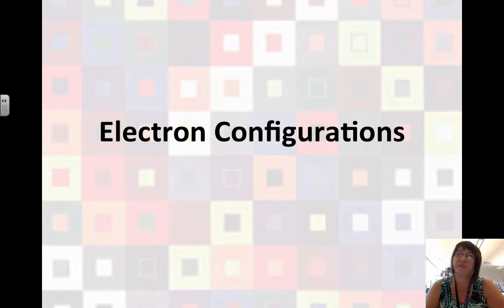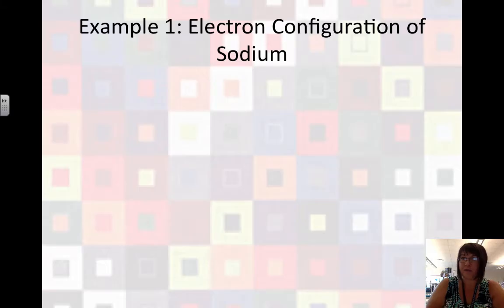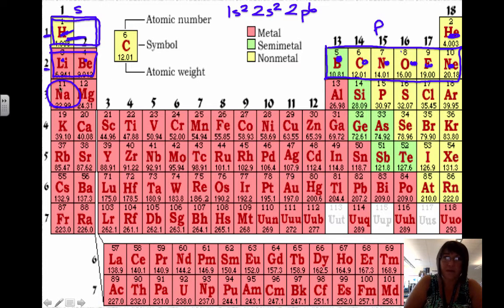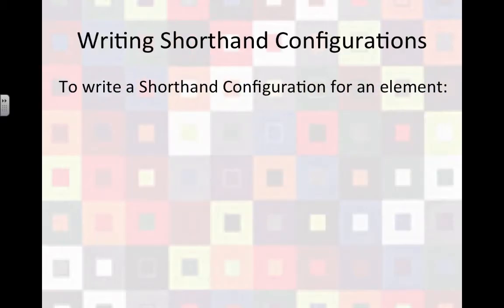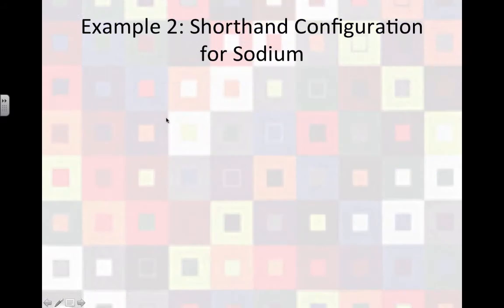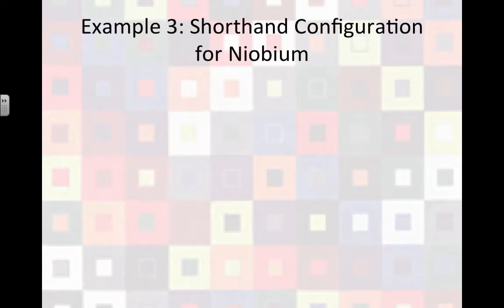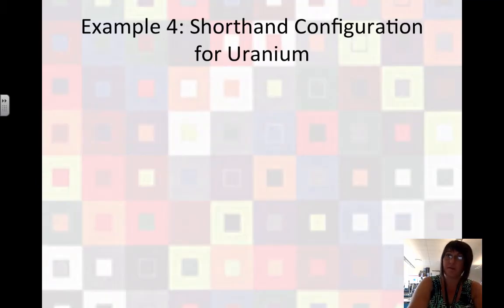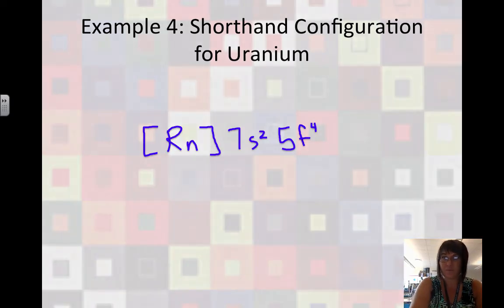Electron Configurations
Table of Contents:

00:00 - Electron Configurations
00:08 - Electron Configurations
00:39 - Electron Configurations
01:04 - Electron Configurations
01:44 - Example 1: Electron Configuration of Sodium
05:03 - Noble Gases
05:50 - Example 2: Shorthand Configuration for Sodium
07:00 - Electron Configurations of Transition Elements – d and f orbitals
08:09 - Electron Configurations of Transition Elements – d and f orbitals
08:42 - Example 3: Shorthand Configuration for Niobium
10:19 - Example 4: Shorthand Configuration for Uranium